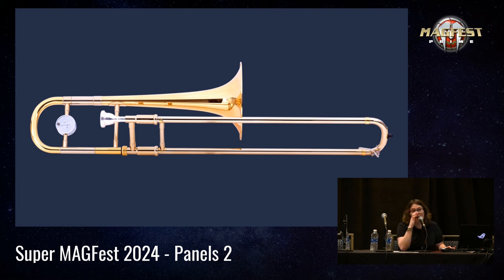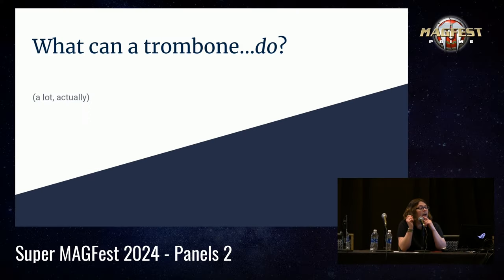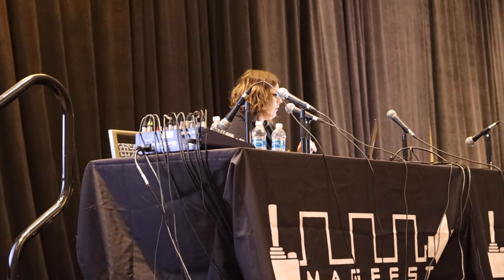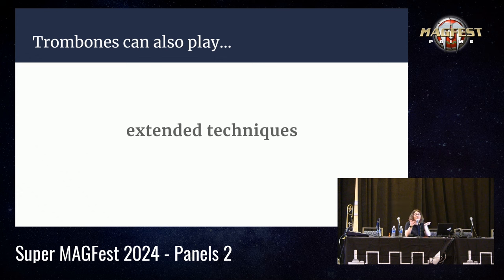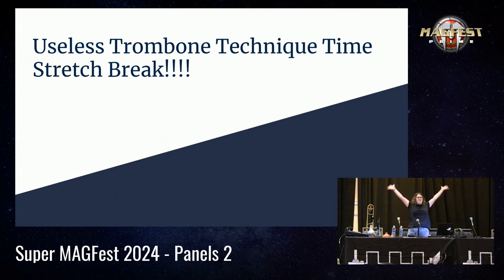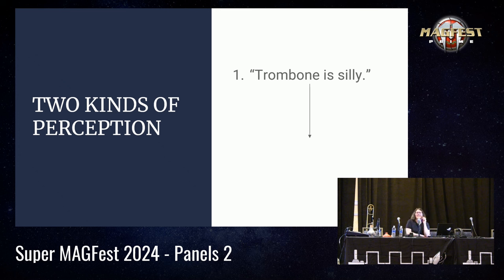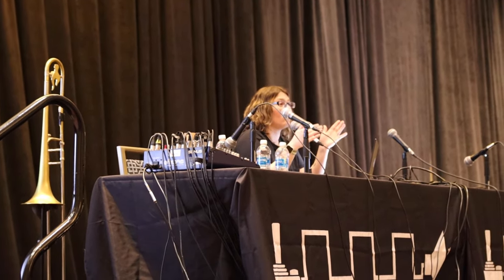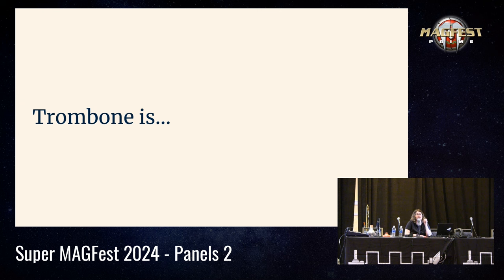How Zelda (and other games) Gets Trombone ALL WRONG! | MAGFest 2024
Welcome to my MAGFest panel! Learn about trombone and why the Zelda series gets it (mostly) all wrong.

These are of course my OPINIONS and not objective fact; if you love slippy slidey trombone all the time, you do you! These are just observations I've made over the years about the general image people have of the trombone and how that can sometimes limit our opportunities.

I hope you enjoy, and if you have any questions/comments about trombone yourself, do leave them in the comments---I love a good healthy discussion!

0:00 - intro
1:32 - overview of the trombone
2:28 - QUIZ
4:37 - what trombones can do
9:54 - trombone extended techniques
14:07 - TOTALLY USELESS TROMBONE TECHNIQUE TIME STRETCH BREAK
18:26 - social media poll results
23:06 - our trombone perception and why we have it
27:00 - control (and what it means in trombone playing)
29:25 - examples of trombone in VGM (serious or silly)
36:00 - a good example of trombone in a soundtrack (Loki)
39:02 - storytime
42:57 - outro
44:25 - Q & A

SOCIALS